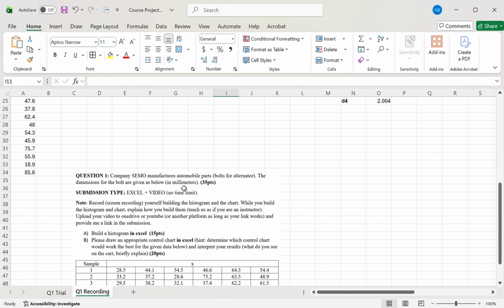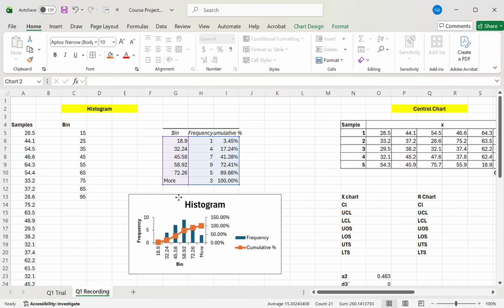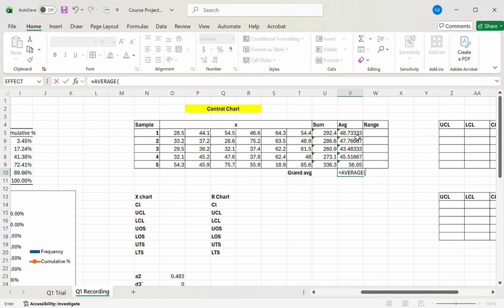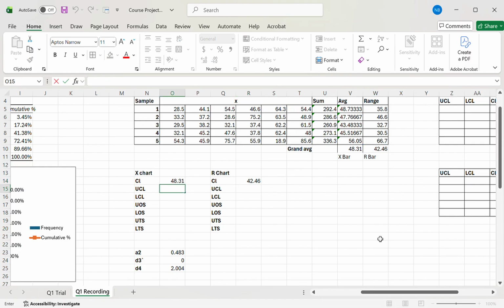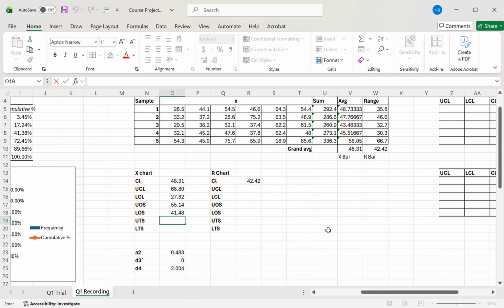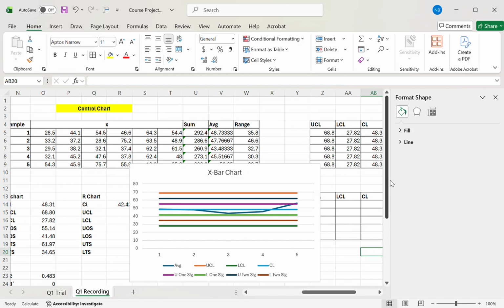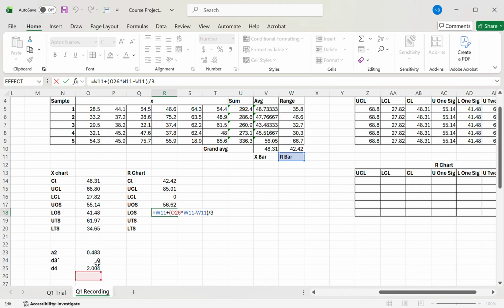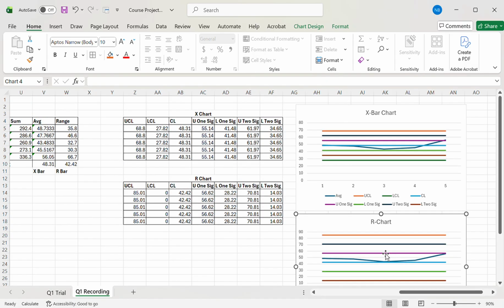Quality Improvement Course Project - Question 1 Recording